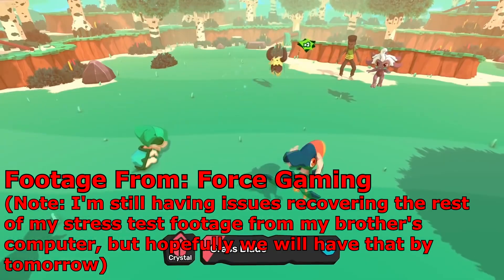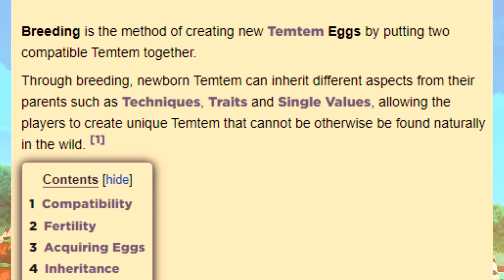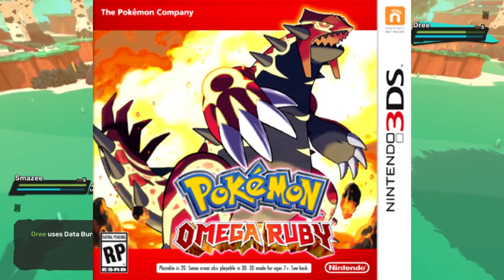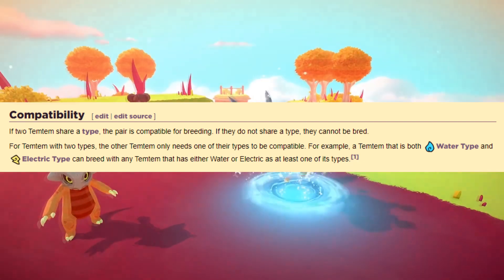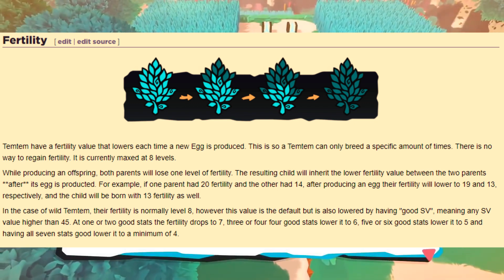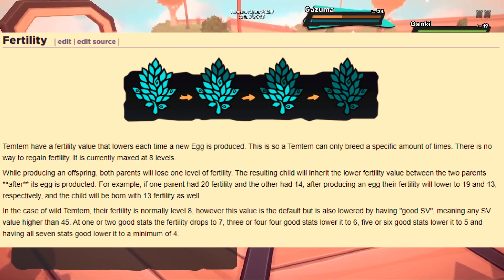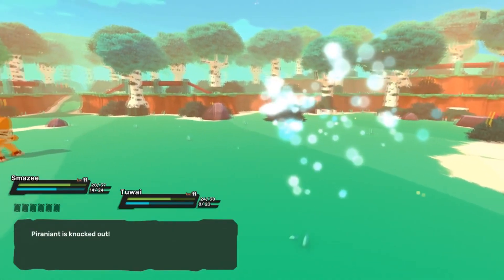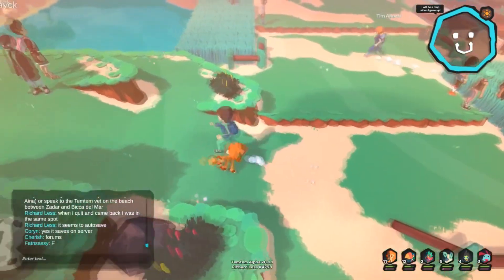Temtem Breeding Overview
Today we're going to be doing a general overview of the breeding system that exists in Temtem. We will be looking into how to breed, who can breed, how it differs from Pokemon, and my thoughts on the system as a whole.

COUNTDOWN TO TEMTEM EARLY ACCESS: 6 DAYS

I've been having issues acquiring my stress test footage from my brother's computer, as his OBS was set to max settings when we recorded, thus making the file size something like 96 GB. He lives two hours away so transferring it via hard drive is out of the question. I'm going to have him cut it down to the important parts and hopefully have some more footage to go through while I give my general impressions on the first stress test as a whole.